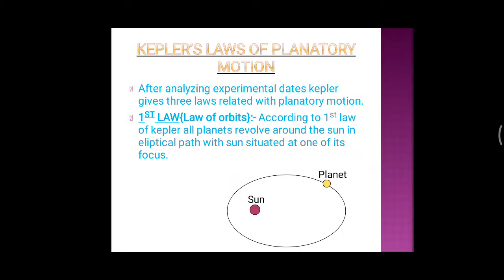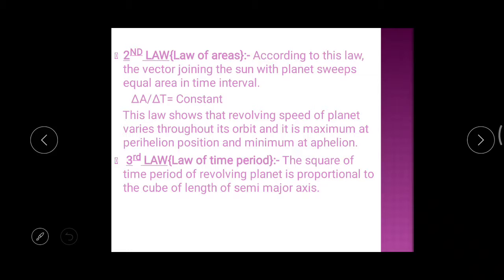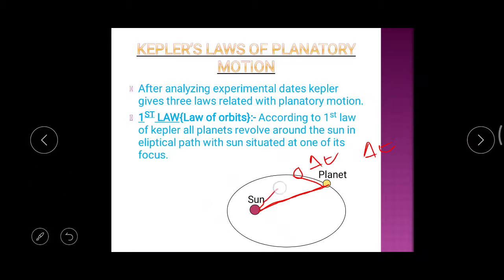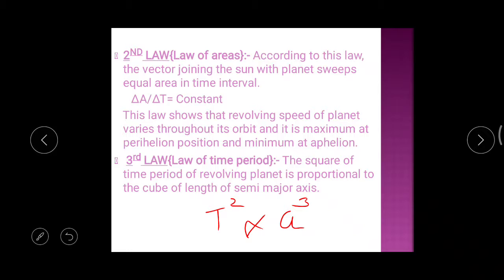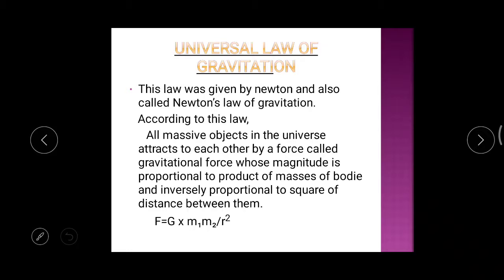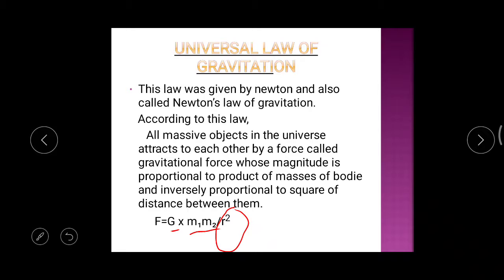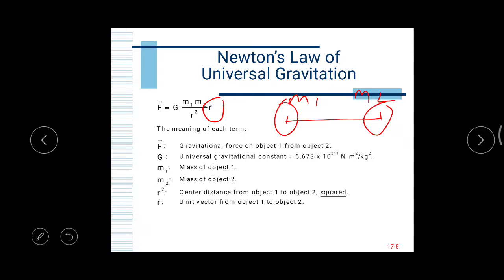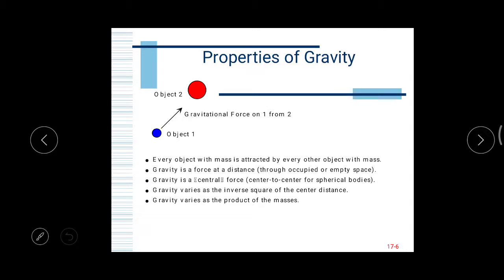XI Physics Chapter 8 Gravitation Kepler's Laws